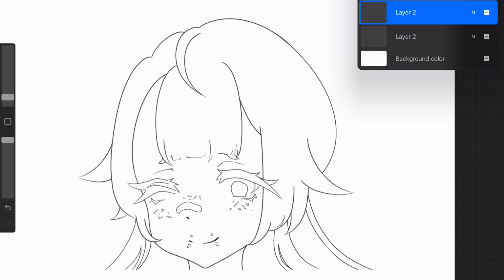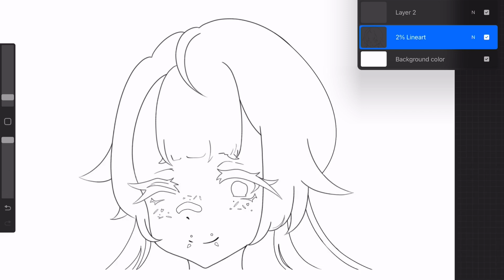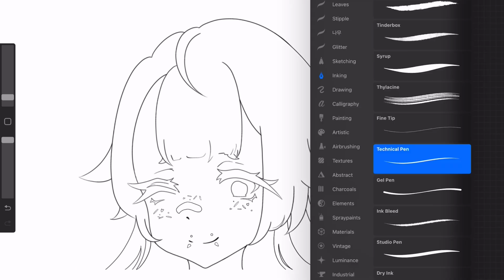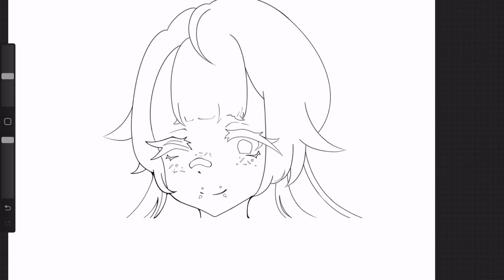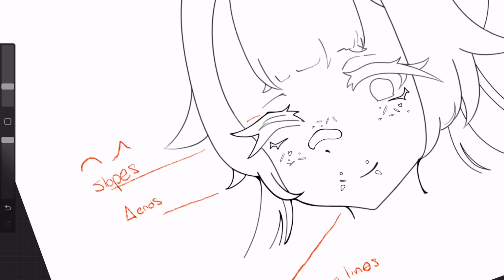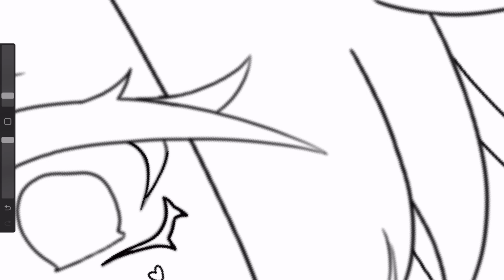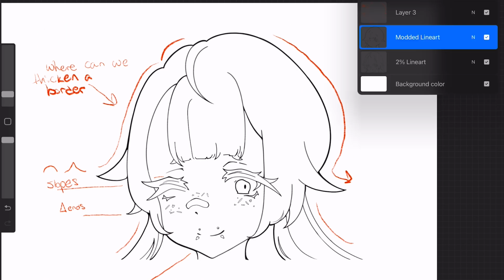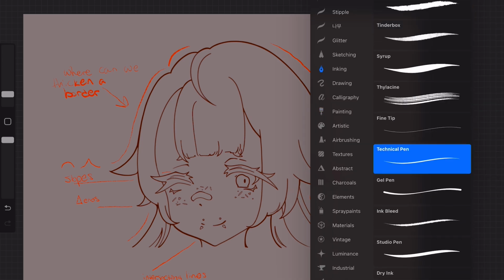Easy Way To Add Interest To Line Art | Beginners' Tutorial!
Hey friendos! Just wanted to drop a quick tut while I work on the vlog and the RE8 video~

This is how I give my art it "hazy" pseudo blow-out look. It helps me achieve a dreamy "looking through the bottom of a glass" Y2K effect. If you use this method please let me know and tag me in your art so I can see!

CREDITS (๑´• .̫ •ू`๑)

Title and Outro song by Shokupan (CUSTOM PLS DO NOT USE)
Title and Outro visuals animated by NikaB

Video made on iMovie for Mac ( ˘▽˘)っ♨

OH MY GOSH THANK YOU TO MY LOVELY PATRONS:

Aku
Andrea
Auri
Ace
BigMonke
Blake
Noop
Lio
Gwen
Kat
Necrowizard
Delta

KEEP IT WEIRD WITH ME (๑´• .̫ •ू`๑)